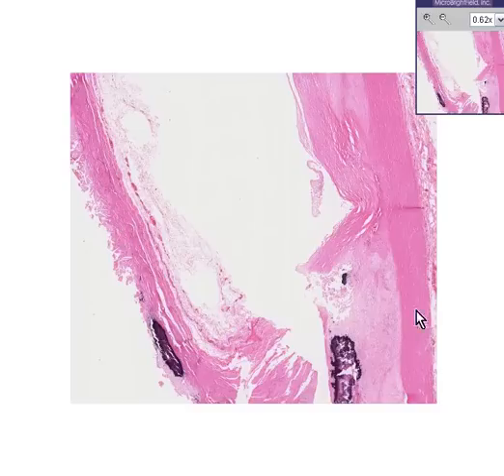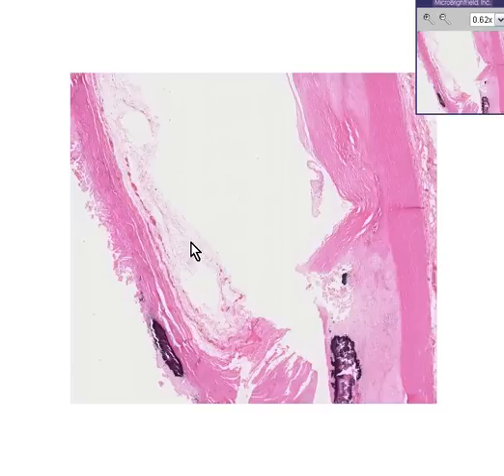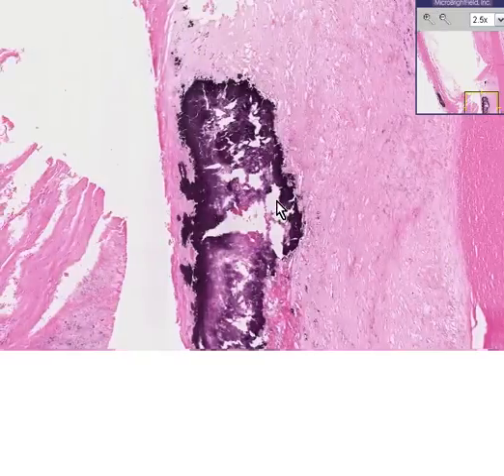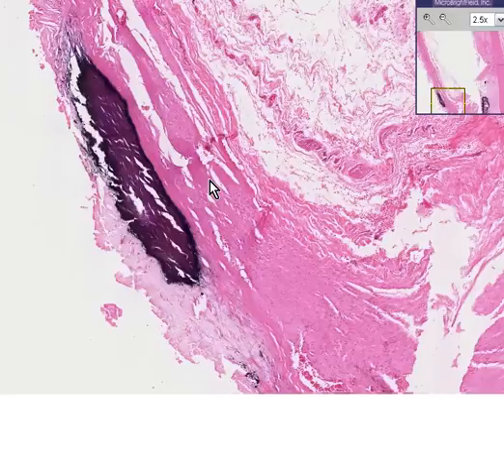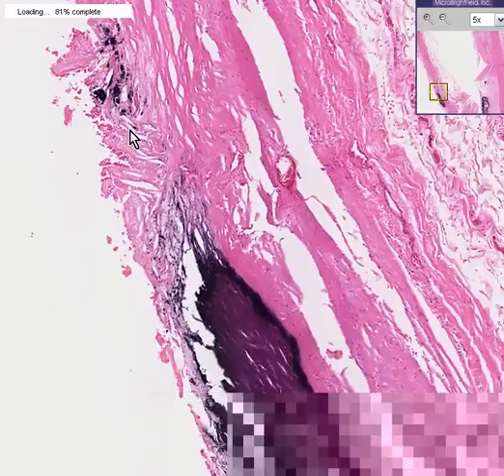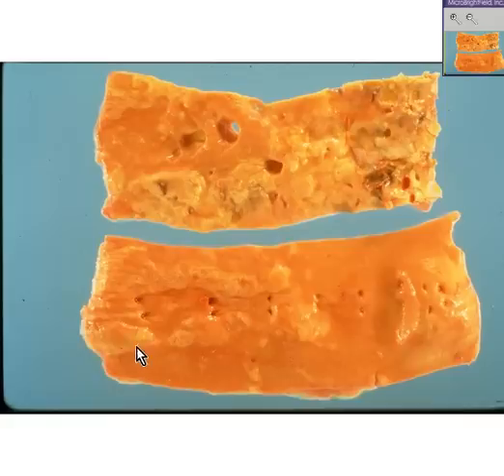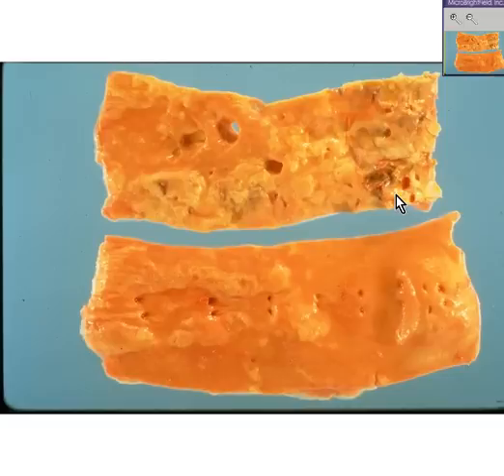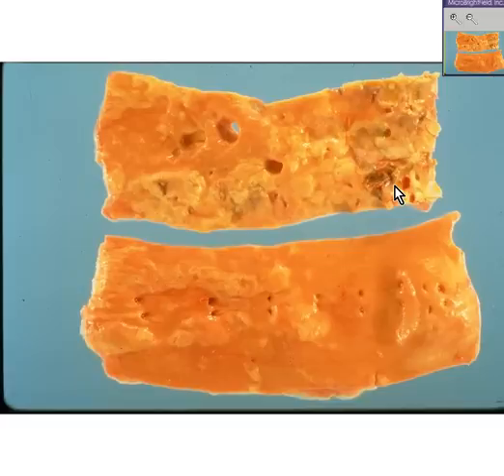Histopathology Aorta --Atherosclerosis